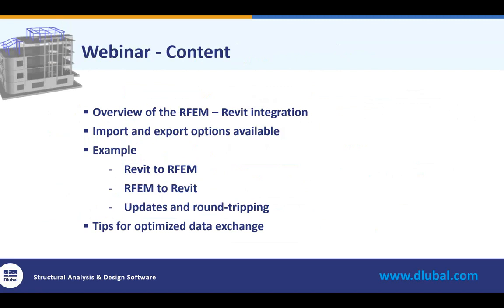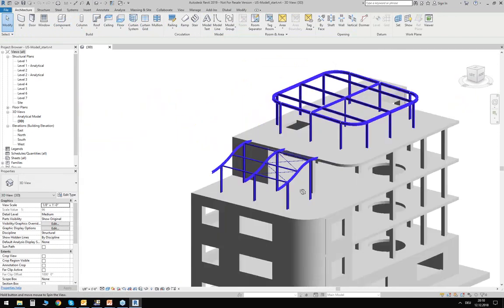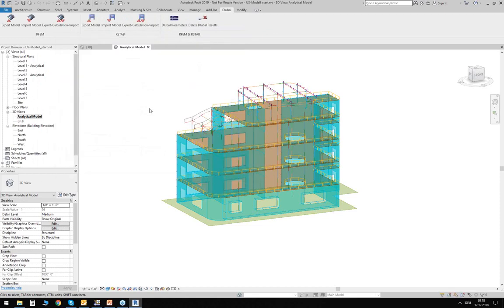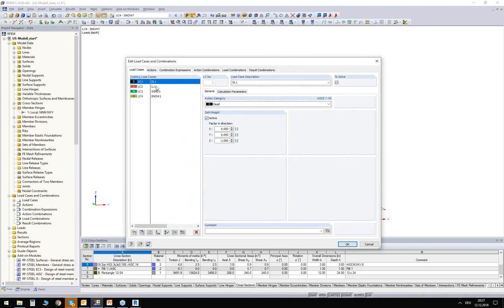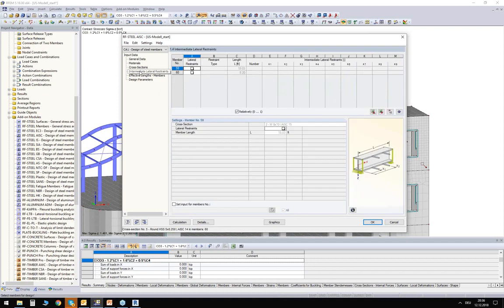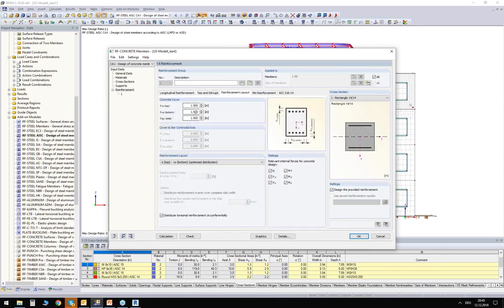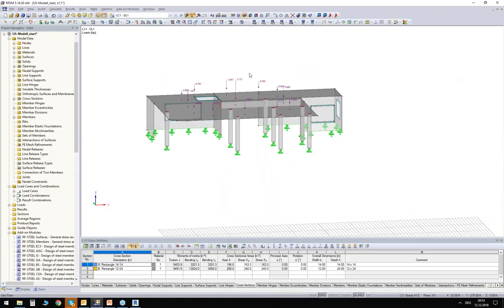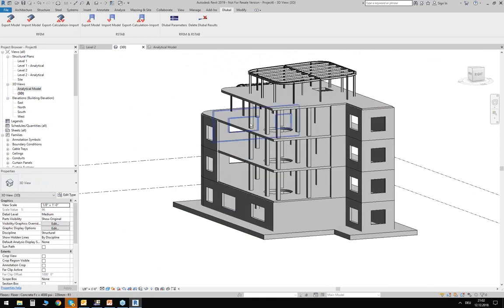[EN] Webinar: Integrazione ottimale con BIM con Revit e RFEM (USA)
Contenuto:
- Collegamento di integrazione diretta tra Revit e RFEM
- Esamina i diversi scenari da Revit a RFEM Import/Export
- Roundtripping del modello aggiornato tra i programmi
- Consigli utili per un'integrazione ottimizzata